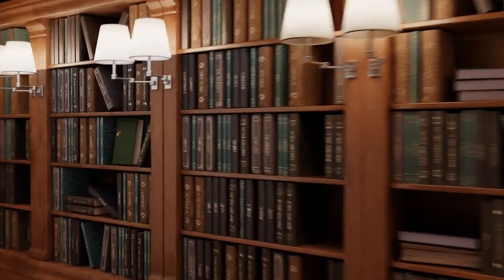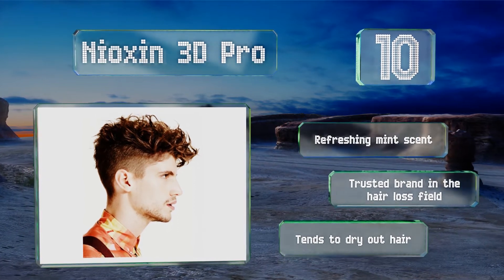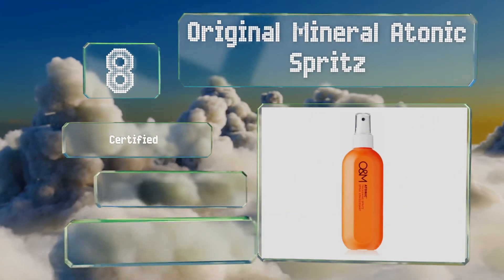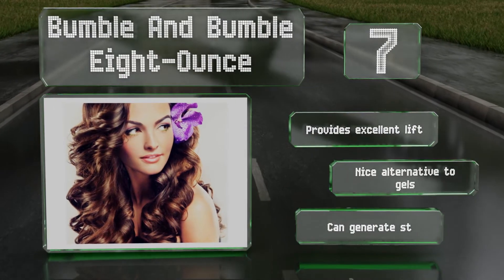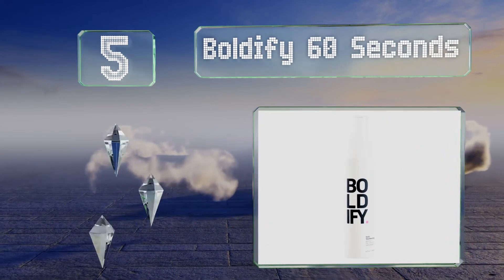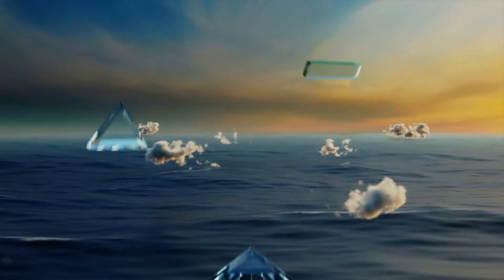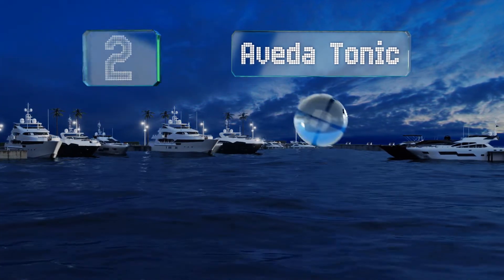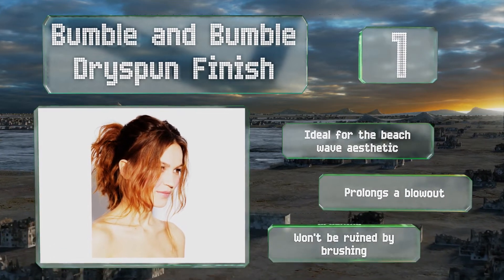10 Best Hair Thickening Sprays 2019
Our complete review, including our selection for the year's best hair thickening spray, is exclusively available on Ezvid Wiki.

Hair thickening spray included in this wiki include the aveda tonic, nioxin 3d pro, original mineral atonic spritz, rusk thickr myst, boldify 60 seconds, tigi bed head superstar, bumble and bumble eight-ounce, thermafuse boost, paul mitchell tea tree lemon sage, and bumble and bumble dryspun finish.